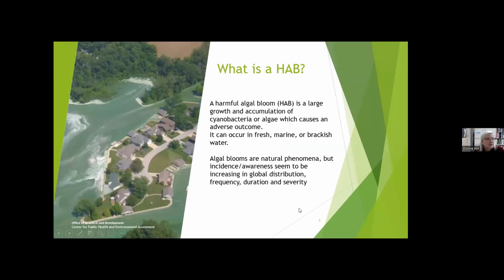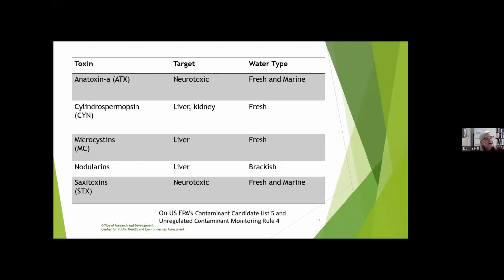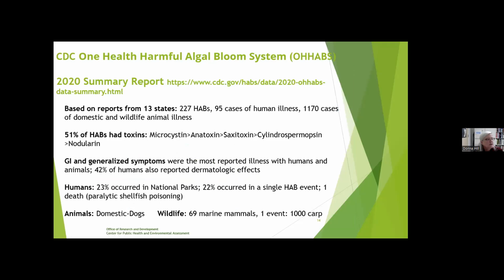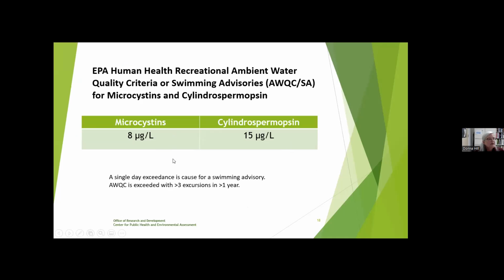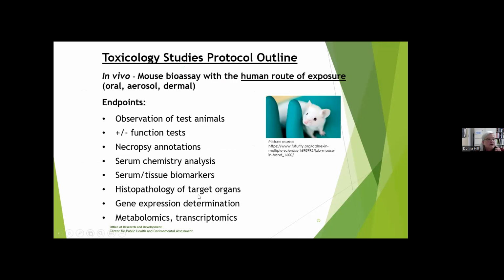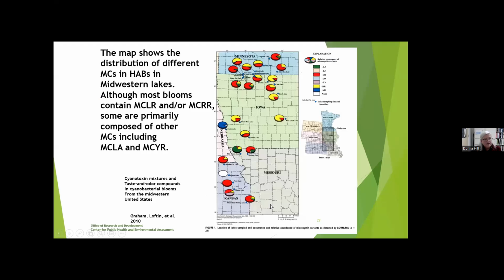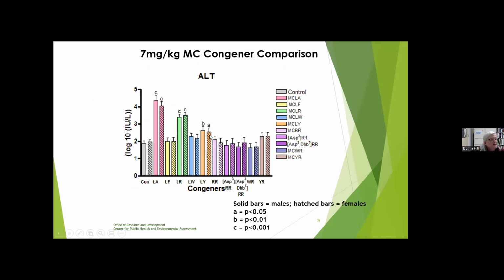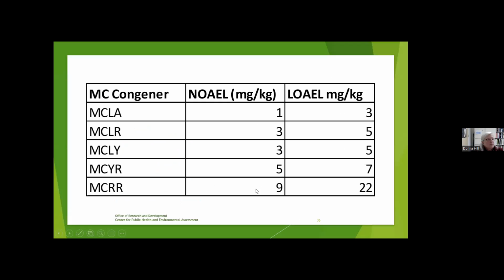HAB Webinar Series: Toxins Associated with Fresh Water HABs and Their Mammalian Health Effects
The Algal Bloom Action Team hosted its first webinar of 2023 on Wednesday, February 1st. This webinar featured Donna Hill with the Office of Research and Development with the US EPA. Hill provided an overview of health effects seen in humans and animals from freshwater cyanotoxin blooms. Completed and planned cyanotoxin research in her EPA lab were also outlined.